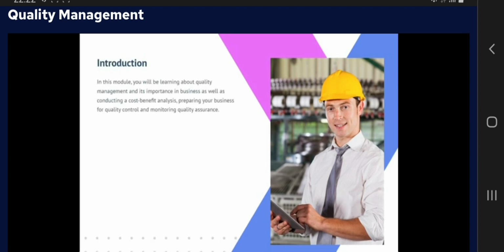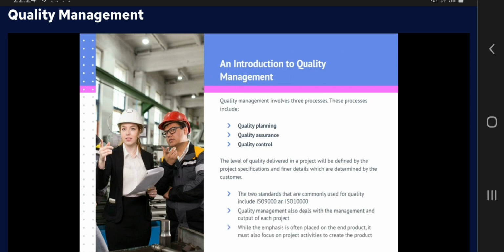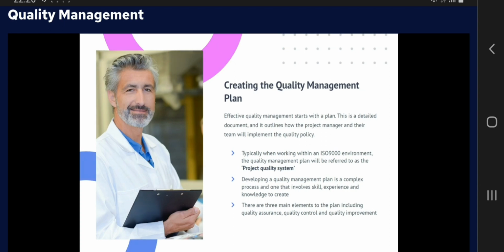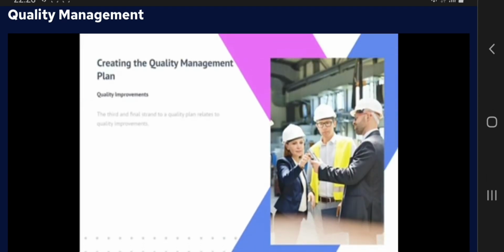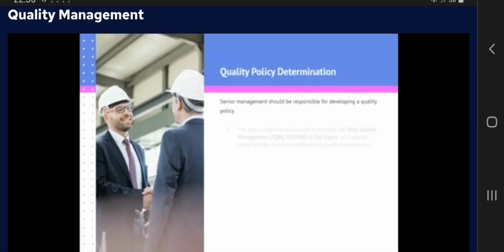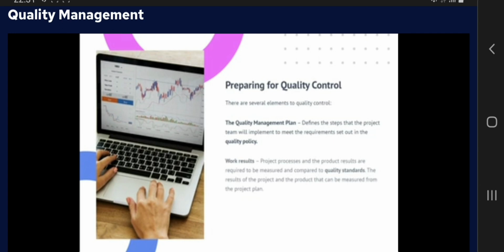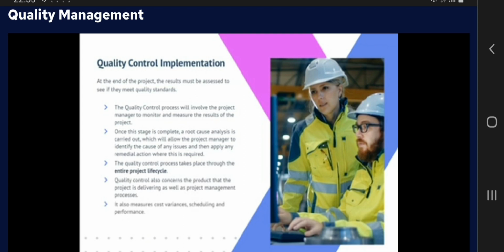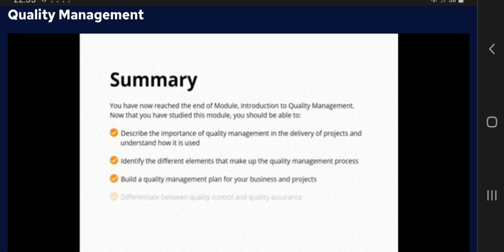Quality Management System (QMS) in Corporate Companies and Project Management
In today's fast-paced and competitive business environment, quality management has become a critical component for corporate companies and project management. A well-implemented Quality Management System (QMS) not only ensures the delivery of high-quality products and services but also enhances customer satisfaction, reduces operational inefficiencies, and ultimately contributes to the success and growth of an organization. In this essay, we will explore the significance of QMS in both corporate companies and project management, shedding light on its principles, benefits, and challenges.
Understanding Quality Management System (QMS)
A Quality Management System is a structured framework of policies, processes, and procedures designed to ensure that an organization consistently meets or exceeds customer requirements and regulatory standards. It is a holistic approach to managing quality throughout all aspects of an organization, from product design and development to manufacturing, service delivery, and customer support.
Key Principles of Quality Management

Customer Focus: The primary objective of QMS is to meet customer expectations. Understanding and fulfilling customer needs is paramount to the success of any organization.

Leadership: Effective leadership plays a crucial role in driving a culture of quality within an organization. Leaders should set the vision, goals, and expectations for quality.

Engagement of People: Employees at all levels should be actively involved in the quality management process. Their expertise and commitment are vital for achieving and maintaining high standards.

Process Approach: QMS emphasizes the importance of understanding, managing, and optimizing processes. Well-defined processes lead to consistent outcomes.

Continuous Improvement: The concept of continuous improvement, often associated with methodologies like Six Sigma and Lean, is fundamental to QMS. Organizations must constantly seek ways to enhance their processes and products.

Evidence-Based Decision Making: Data and evidence should drive decision-making. Analyzing data helps identify trends, weaknesses, and areas for improvement.

Relationship Management: Building and maintaining strong relationships with suppliers, partners, and customers is essential for achieving mutual success and quality standards.

Implementing QMS in Corporate Companies
Corporate companies operate in diverse sectors, from manufacturing to services. Implementing QMS in such organizations requires a systematic approach:

Policy Development: The first step is to establish a quality policy that outlines the organization's commitment to quality. This policy should align with the company's overall mission and objectives.

Process Mapping: Identifying key processes within the organization and documenting them is critical. This provides a clear understanding of how work is done and where quality improvements can be made.

Standardization: Standard operating procedures (SOPs) should be developed and followed across the organization. This ensures consistency in operations and product/service delivery.

Employee Training: Employees need to be trained in quality management principles and how they apply to their specific roles. This empowers them to contribute effectively to the QMS.

Measurement and Analysis: Implementing key performance indicators (KPIs) and measurement tools enables the organization to track progress and identify areas for improvement.

Auditing and Certification: Periodic internal and external audits help ensure compliance with quality standards. Achieving certifications like ISO 9001 demonstrates a commitment to quality.

Implementing QMS in Project Management
Project management is another domain where QMS plays a crucial role. Projects, by their nature, have specific goals, timelines, and budgets. A QMS for project management ensures that these parameters are met while maintaining quality standards.

Project Planning: Clearly defined project objectives, scope, and quality standards are established during the planning phase.

Risk Assessment: Identifying potential risks to quality and developing mitigation plans is integral to QMS in project management.

Resource Allocation: Adequate resources, including skilled personnel and materials, are allocated to ensure quality throughout the project's lifecycle.

Quality Control: Regular inspections, testing, and reviews are conducted to ensure that project deliverables meet quality criteria.

Documentation: Comprehensive documentation of project processes and outcomes is maintained, facilitating accountability and learning from past projects.